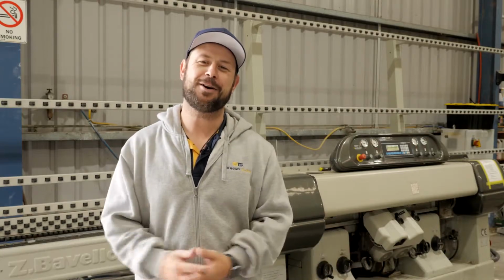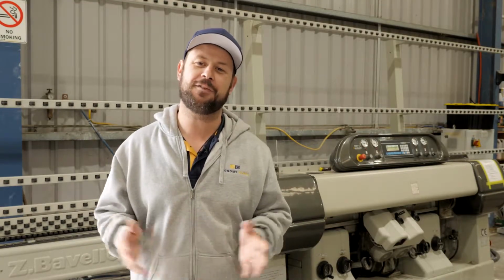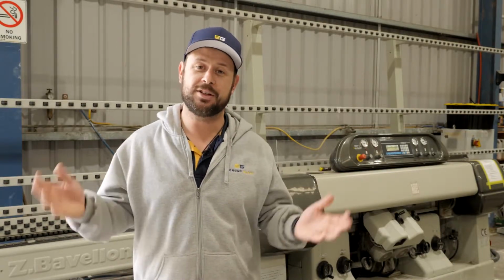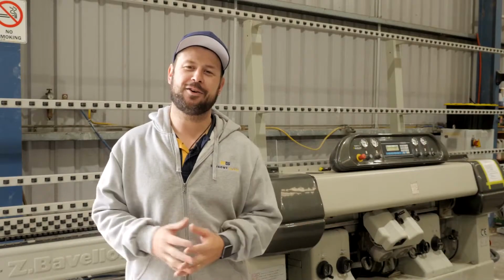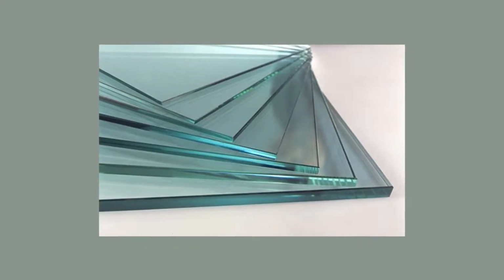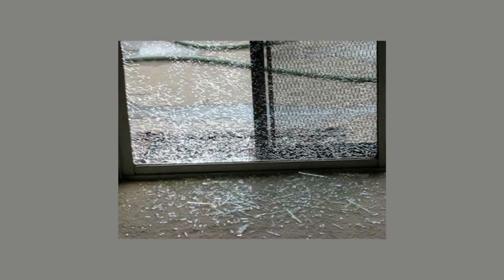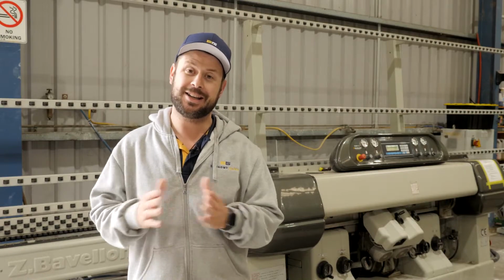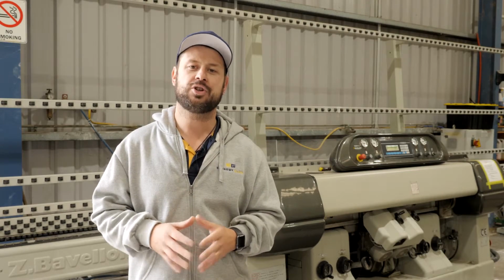Glass Lead Times Explained!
So, you've recently broken an aluminium sliding door, and there is glass everywhere. You've taken the dimensions, you've rung up your local glazier, and they have explained that there's a five to seven day lead time on that toughened safety glass. So, what do you need to do, to secure your property in the meantime, and why does this glass have a lead time?

When talking about lead times, it's also important to note that there are literally thousands of different combinations of glass that can go into a residential home. It's impossible for us to stock every single type, and some types need to be made to order.

So, if your aluminium window broke in your laundry, or your rear sliding door and the glass explodes and goes everywhere, this an indication of toughened safety glass. We don't have a toughening plant here Economy Glass, so we need to order that panel from our supplier exactly to size. Now, it's important to note that with toughened safety glass once that glass has been made, it can't be changed, altered, or adjusted.

I hope that helped. To learn more, download our free guide or feel free to get in touch.